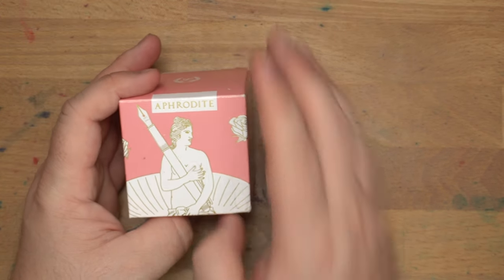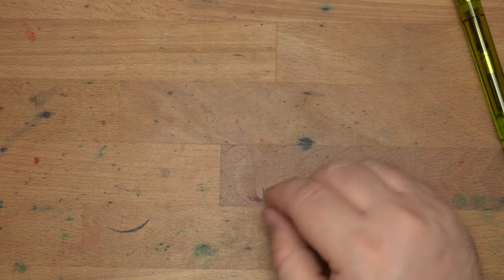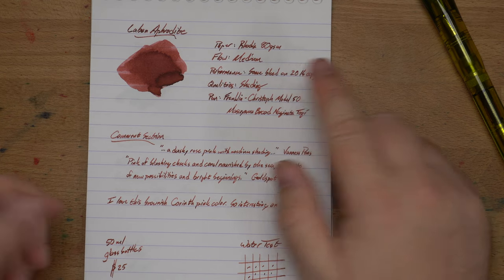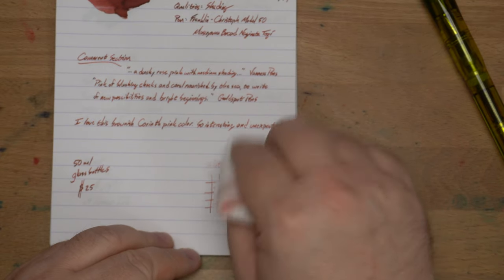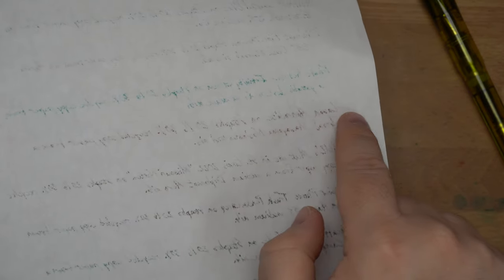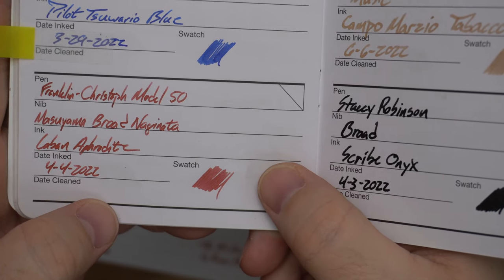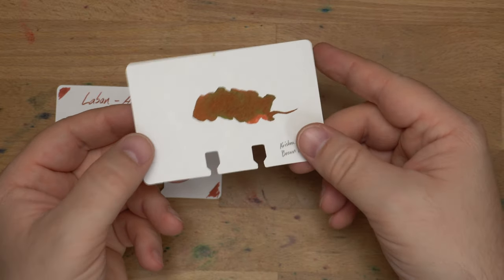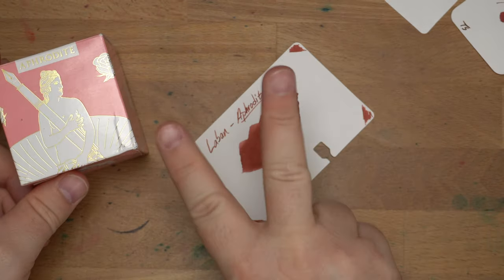Laban's Greek Mythology Aphrodite: Is it Love?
This is a fun one! I would have completely skipped this one if a friend hadn't told me that it was really good. She was right! The label and box for Laban's Aphrodite are not at all representative of the rich Corinthian Pink inside. It's a brownish pink that reminds me of some kind of red clay or pottery glaze or something. In short, I really like it. Let me know what you think of it in the comments.

** I bought this ink from Dromgoole's. I try not to let that sort of thing color my reviews. What you see is what I got. Thanks for the support, Patrons!**

Chapters:
0:00 Be A Patron!
0:10 Bottle & Details
1:33 Review on Rhodia
3:34 Water Test
4:24 Chromatography
5:05 Copy Paper Test
5:42 Domtar, Wheat Straw, & Tomoe River
7:32 Color Comparisons